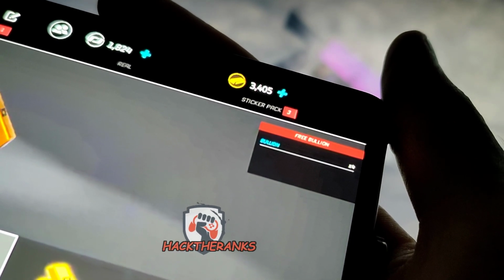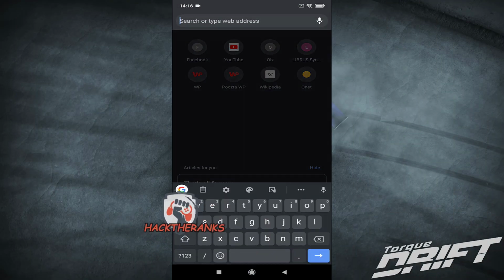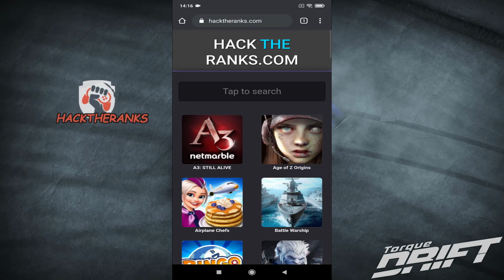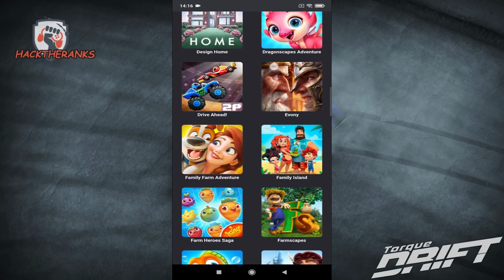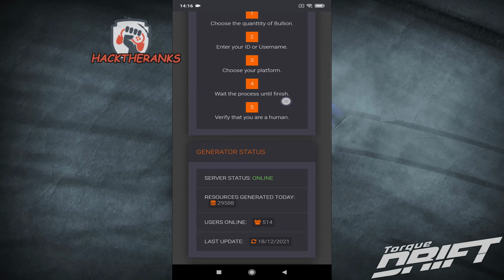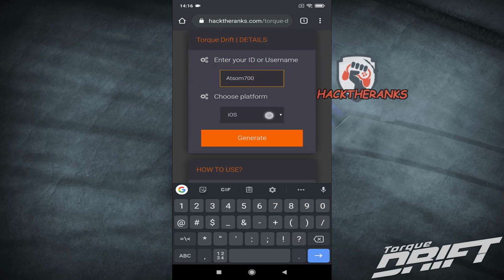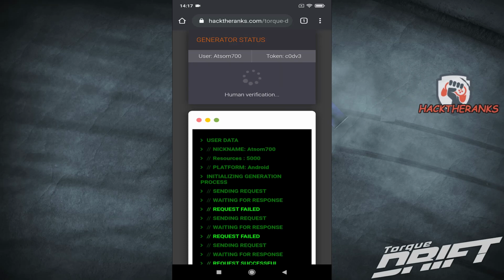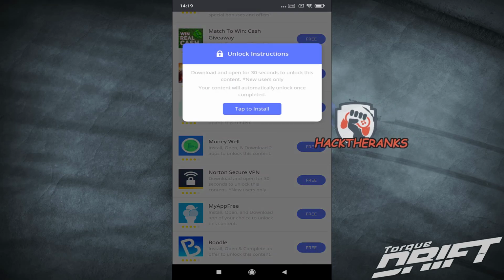🎆 Torque Drift Hack Guide 2022 💣 Easy tips to Get Bullion 💣 Work with iOS & Android 🎆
Hi there game lover! Here we are relating you our update and better Torque Drift hack Tutorial working in 2022 on all IOS and Android mobile device. Using this Torque Drift Cheat anyone can easily acquire Bullion and also massively improve gaming experience. Everything you require to do is stick to our video guide. Enjoy!

How to hack Torque Drift? With our tips It is an easy as pie, you'll be able to do it in just a matter of minutes.

This Torque Drift Hack is developed by the best mobile app coder, This Torque Drift hack has been tested and we obtained fantastic reviews feedbacks.